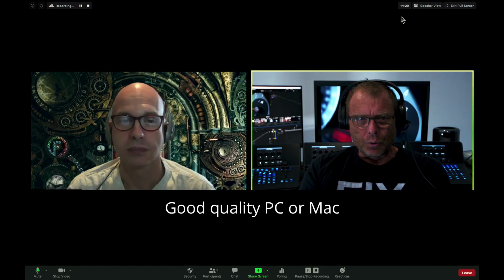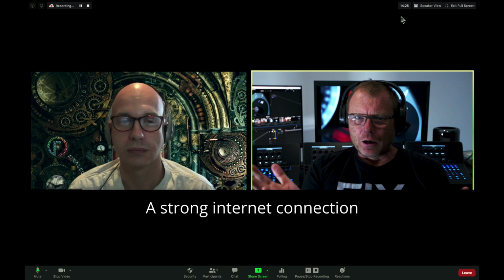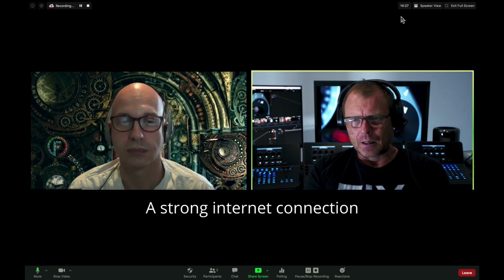How does remote/virtual colorist training work?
Kevin and Warren discus via ZOOM the ICA Virtual training options, who it is aimed at and what are the kit requirements for the student. Now all ICA classes are available in your home or office.